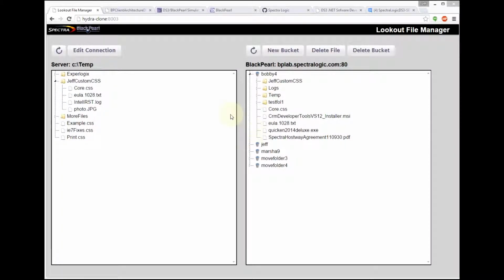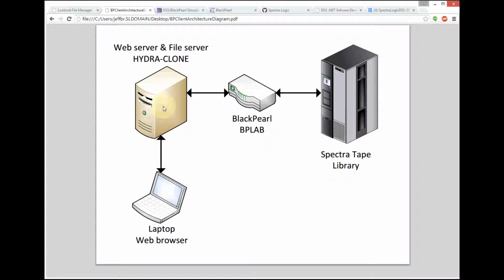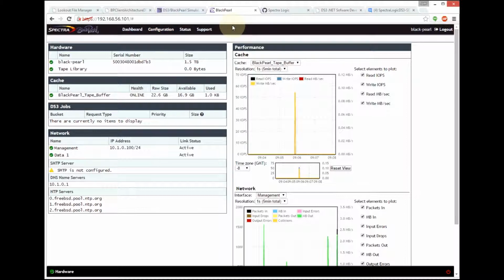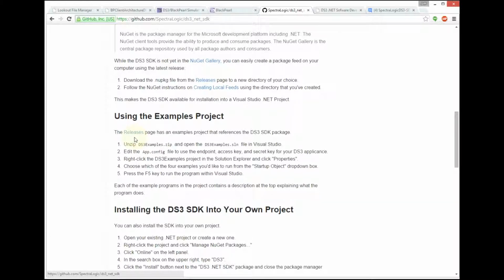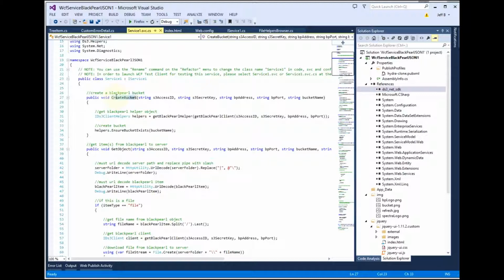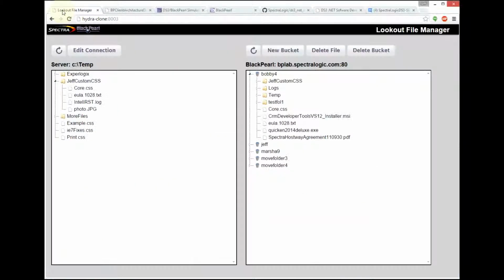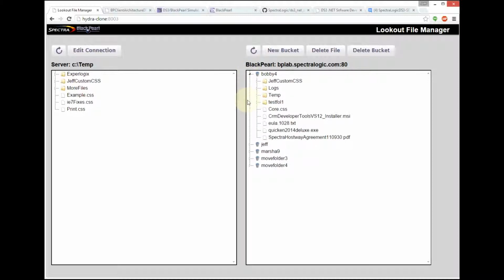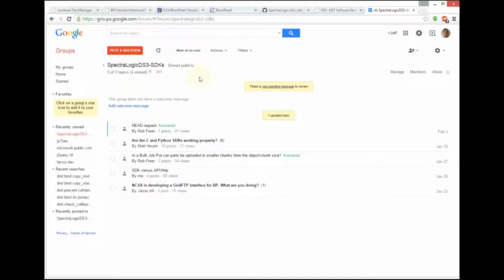Demo - Building a BlackPearl DS3 Client Application